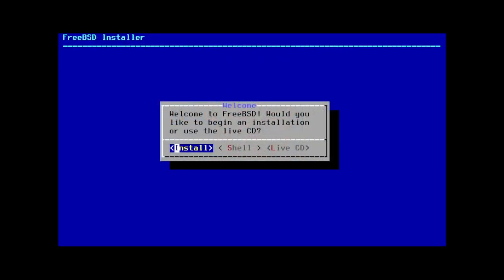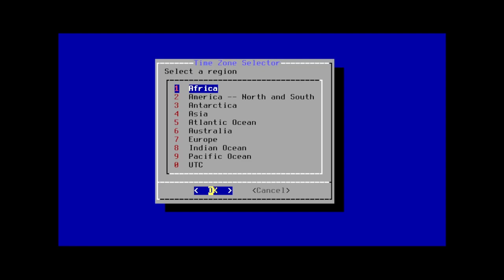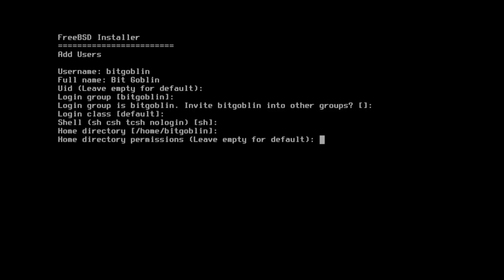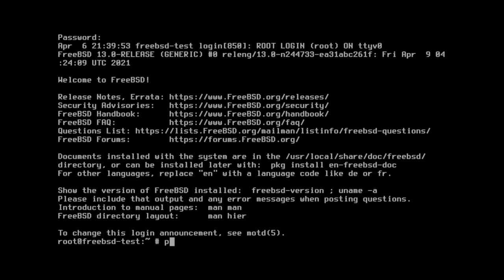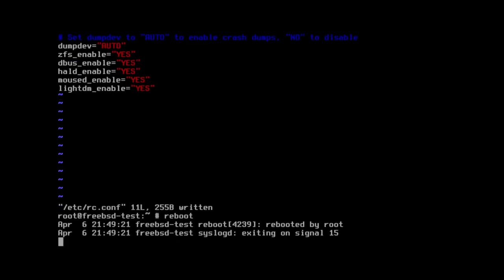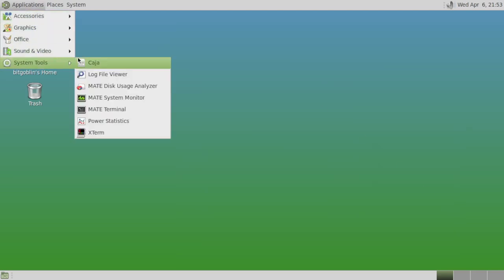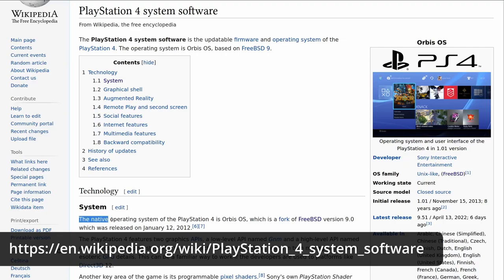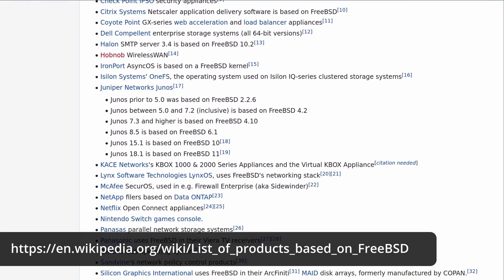Let's Take a Look at FreeBSD 13.0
I've talked about Linux on this channel, and today I want to introduce you all to FreeBSD. It's kinda-sorta similar to Linux, but it has a LOT to offer. Let's take a look!